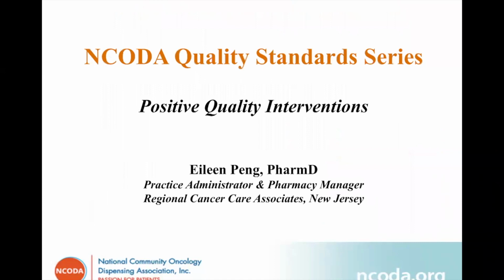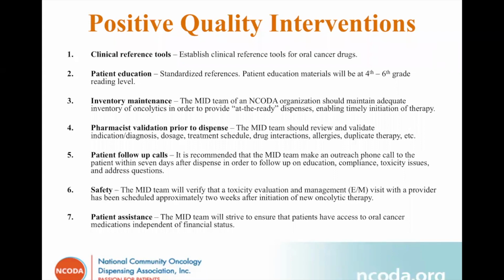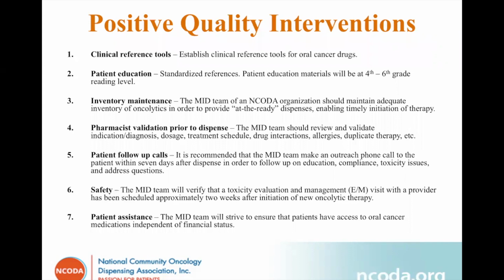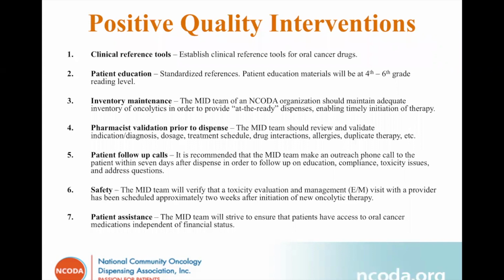PQI QUALITY STANDARD